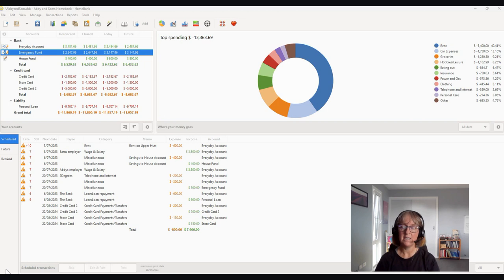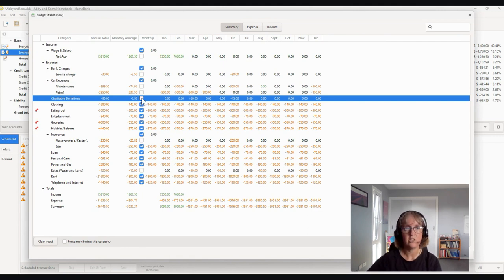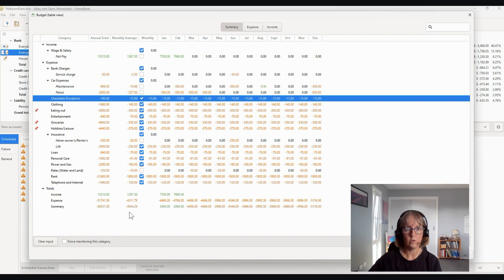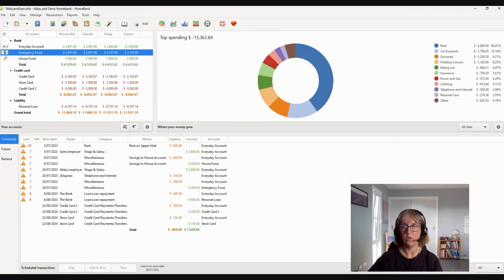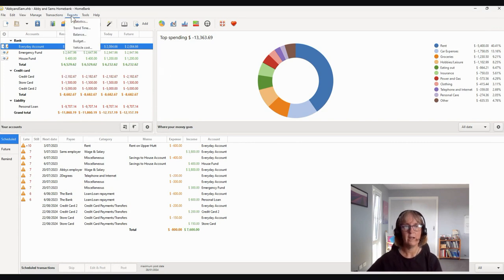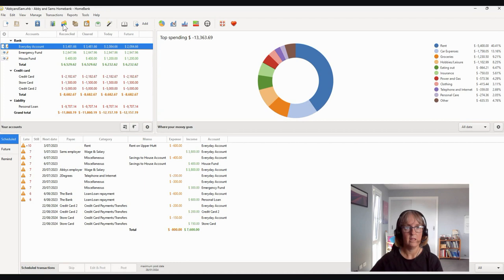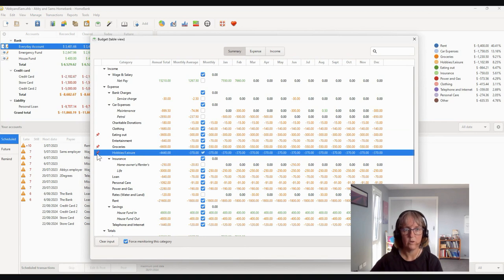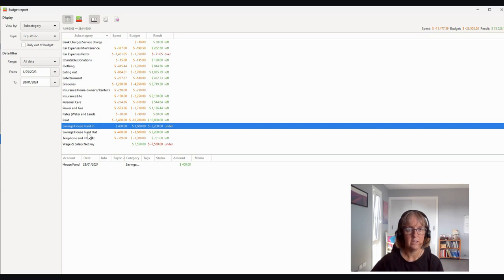Homebank Saving and Budgeting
If you want to include your savings into your budget, this video will show you how to do this in Homebank.

We also touch on a concept called Pre-Commitment, designed to help increase your savings for the future.